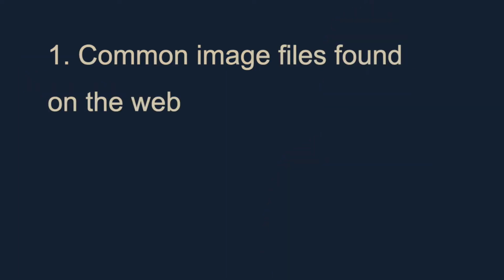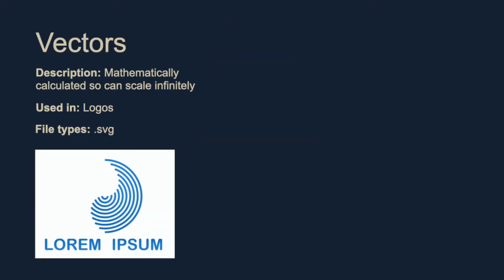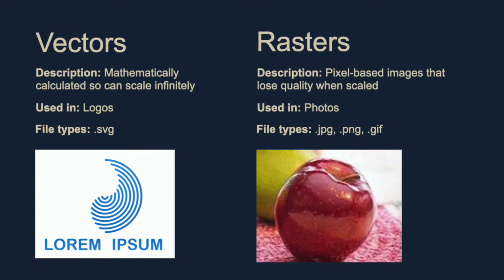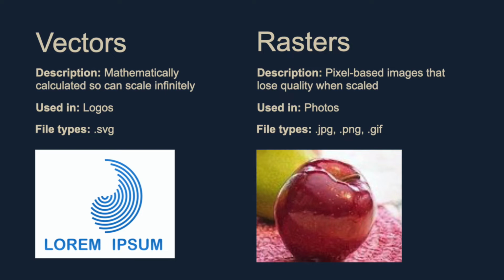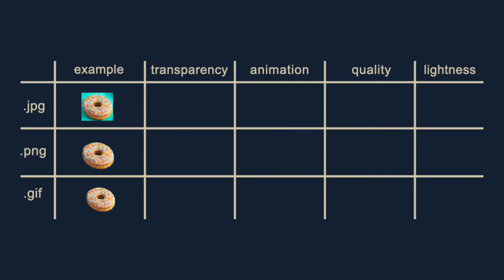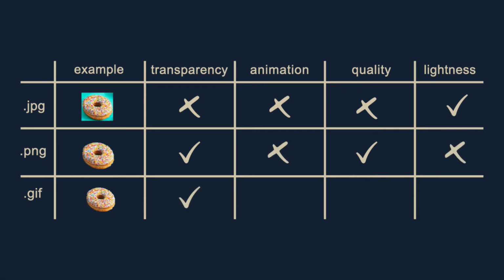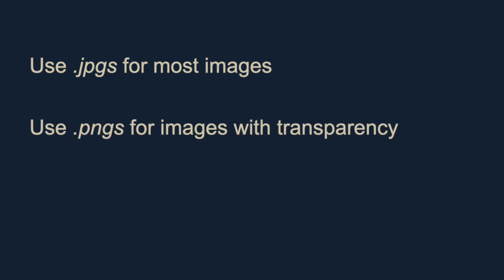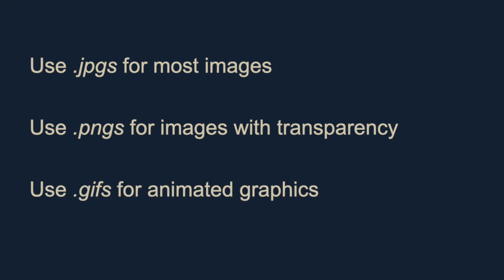Images on the Web File Types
What types of image files are available?
What type should you use for your website?